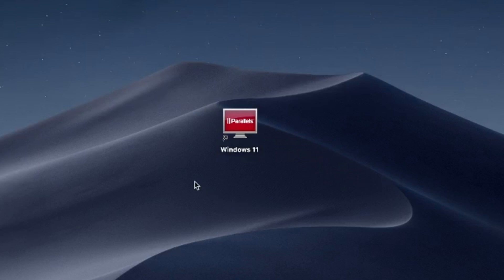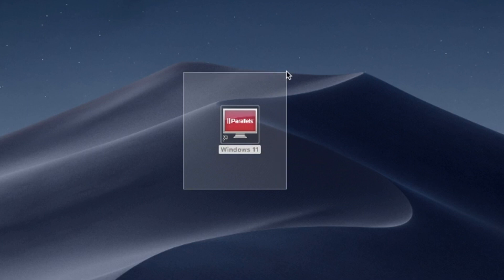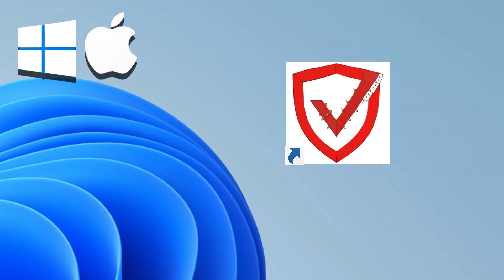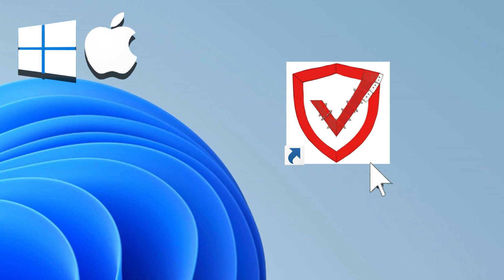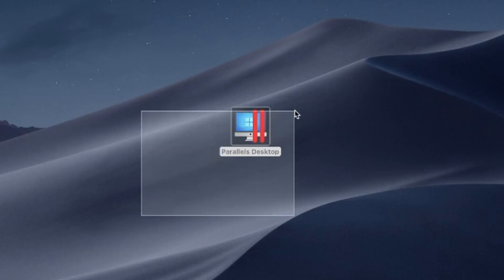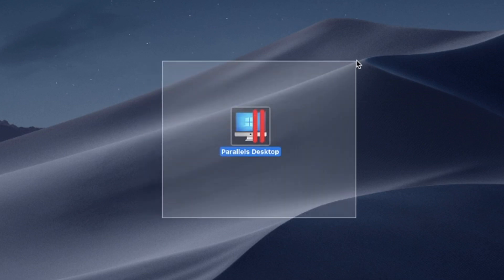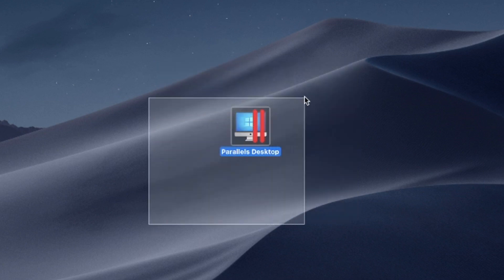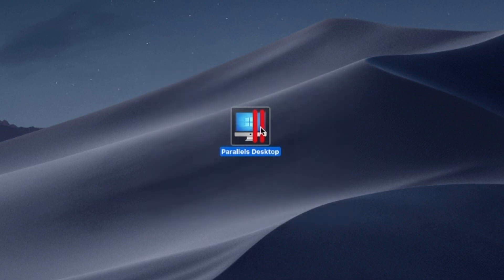How to Install Watchdog Anti-Virus App Windows Version on MacBook (Mac OS) Intel/M1,M2